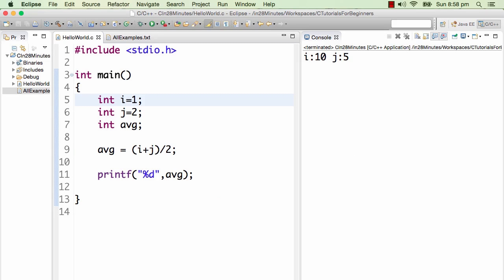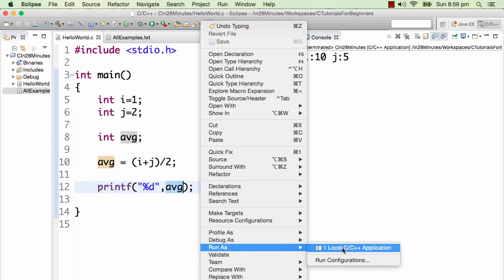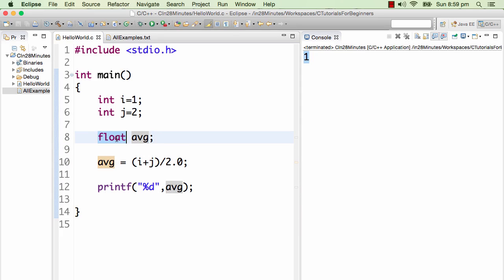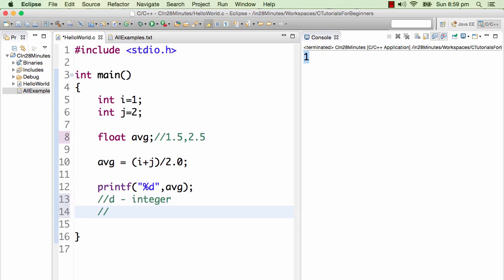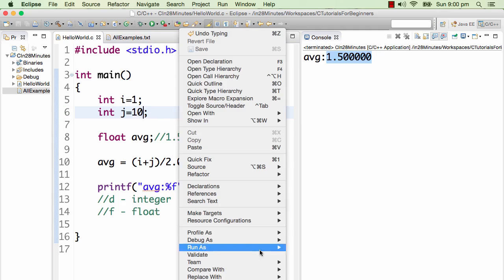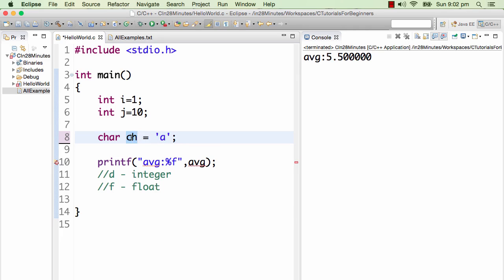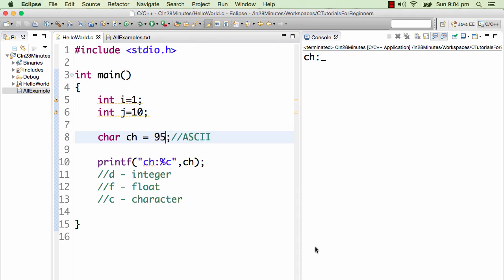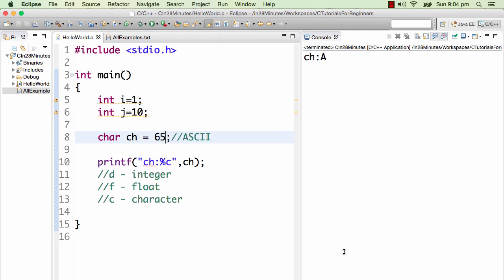C Tutorial For Beginners 08 - Float And Char